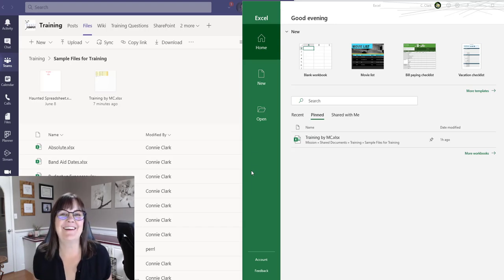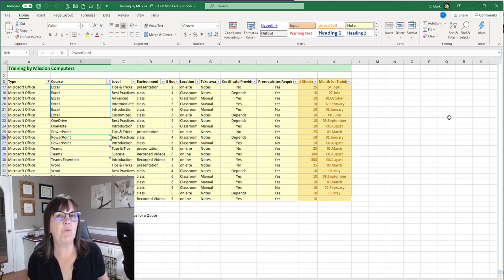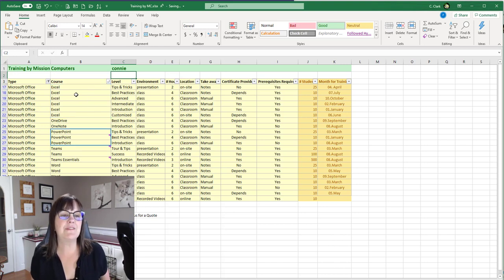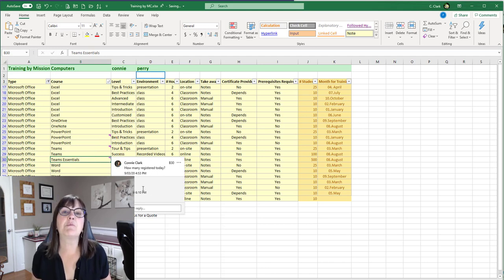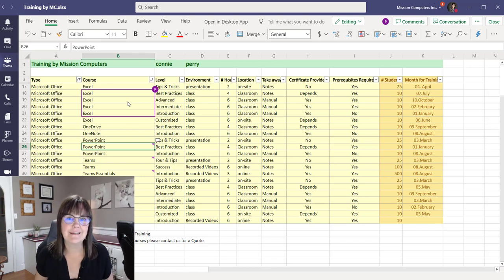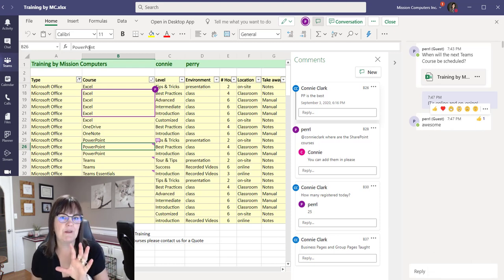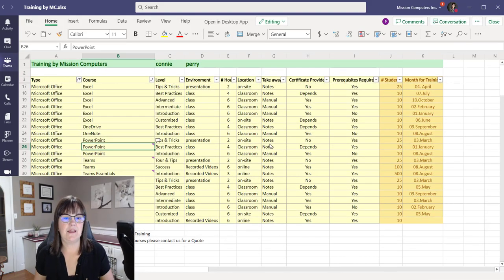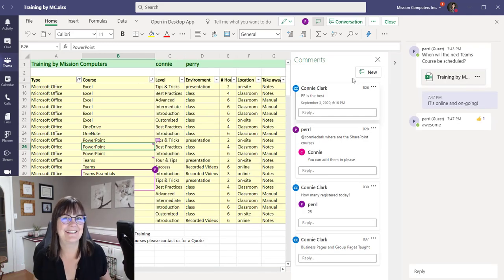Why use Excel in Microsoft Teams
Microsoft Teams and Excel work great together, find out why.  Microsoft Excel becomes a collaboration tool in Microsoft Teams. Not only can you comment easily, but you can have conversations with others. More than one person can update the spreadsheet at the same time.
Find out how you Collaborate with others on an Excel Spreadsheet, how to share the spreadsheet and have a conversation!
Connie is with Mission Computers and will guide you through both these apps.